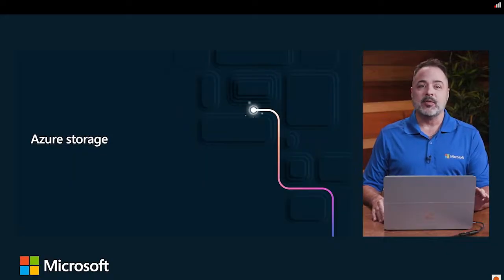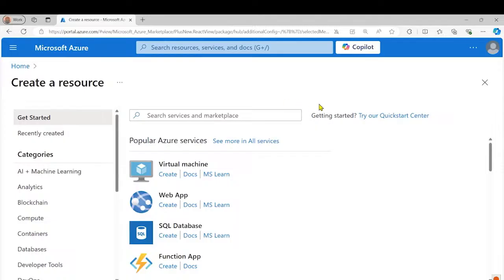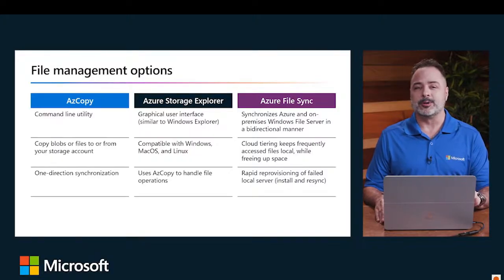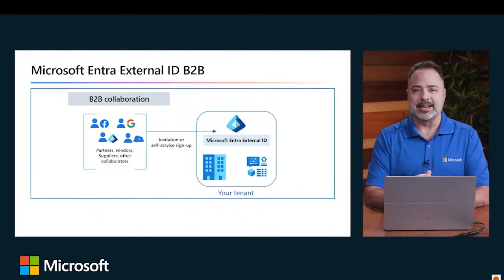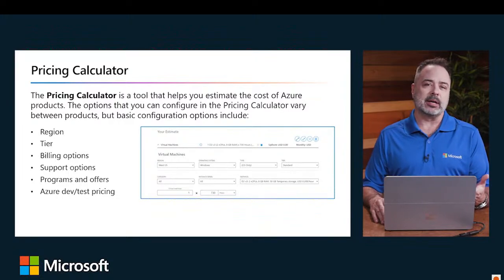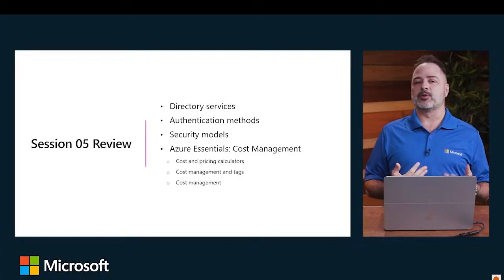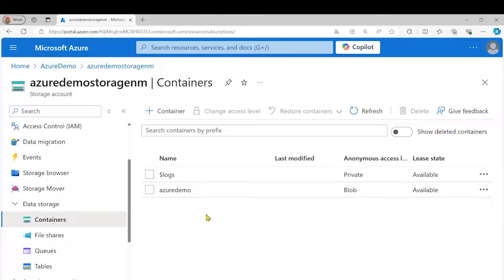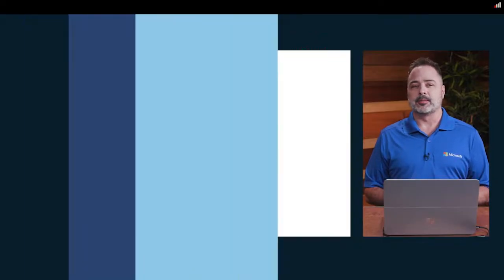My Broadcast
Cloud Azure